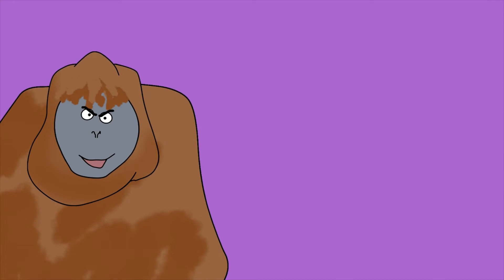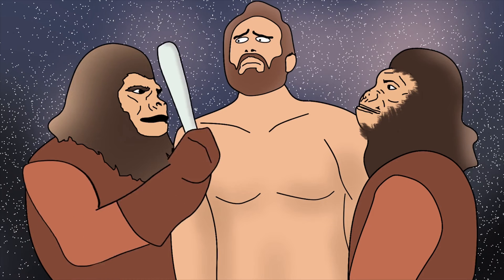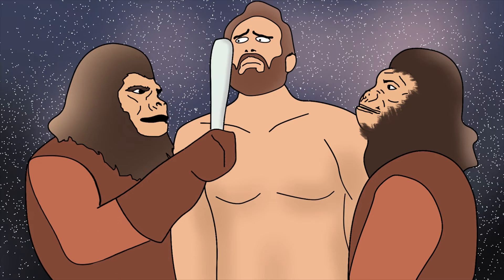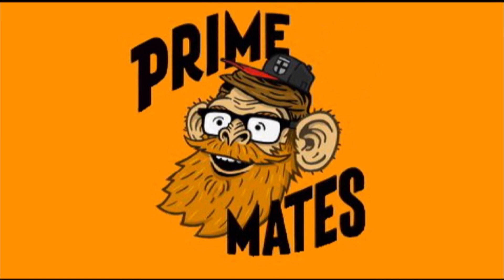Prime Mates Promo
Join Australian Comedian Matt Stewart (Do Go On) with rotating guests, as they explore primates in popular culture from Chimpan-A to Chimpan-Z!

With hosts from fellow Planet Broadcasting podcasts scheduled to appear – who would you like to see join the monkey madness?